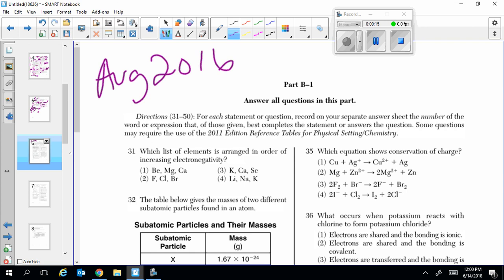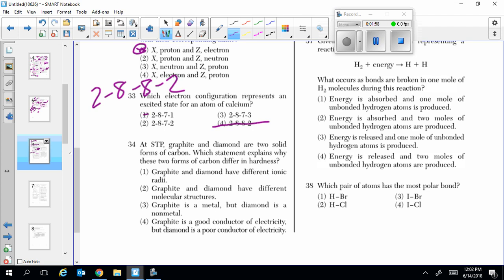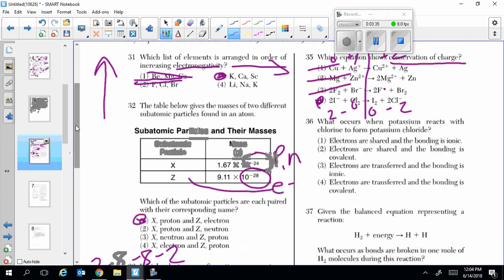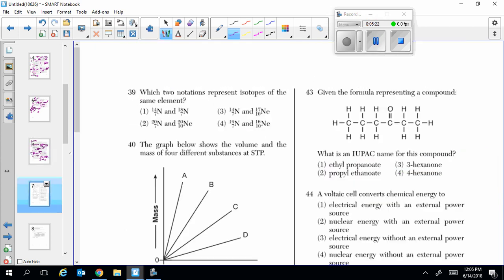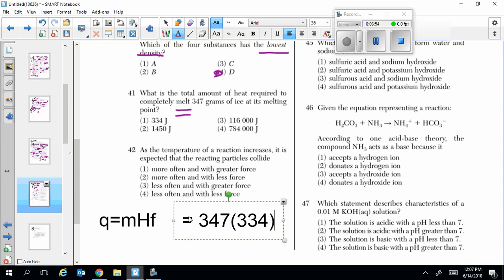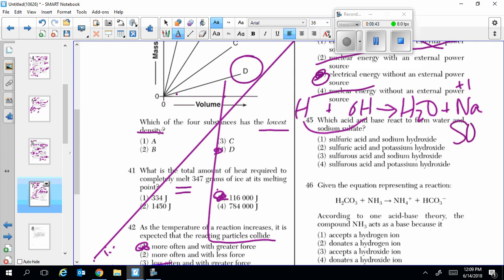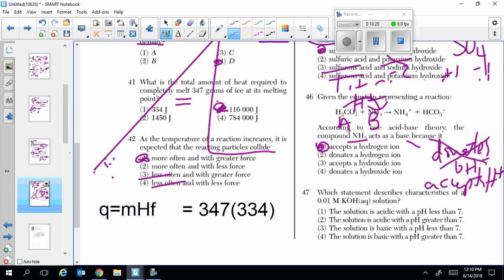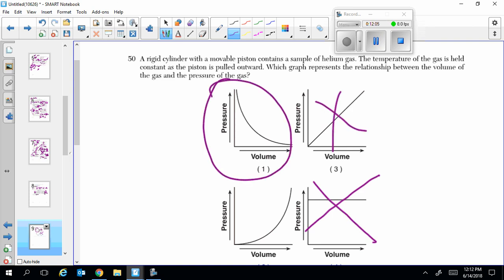August 2016 Chem Regents Video 2